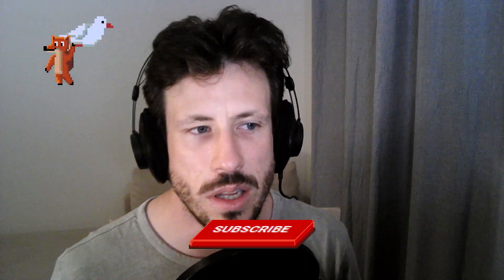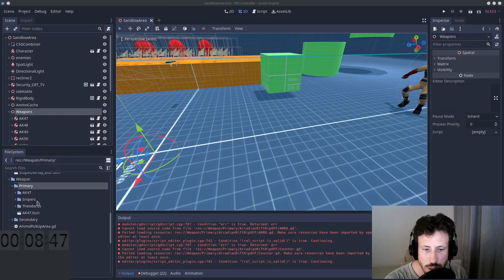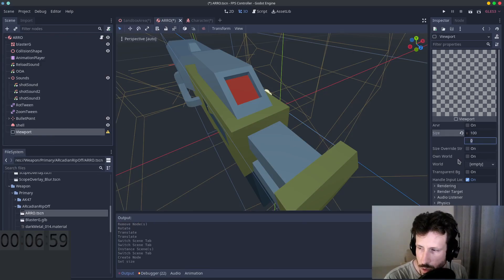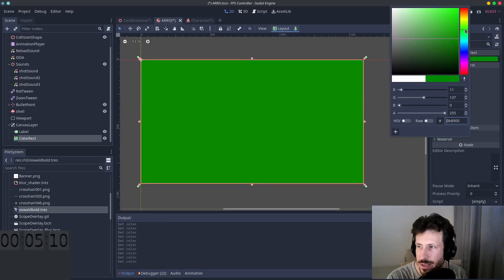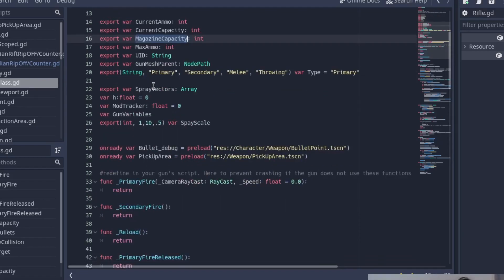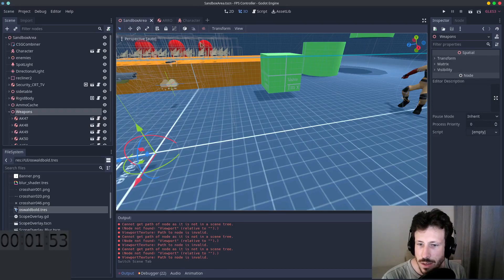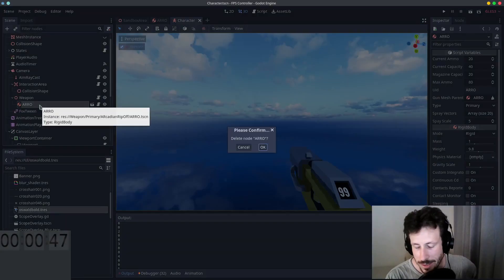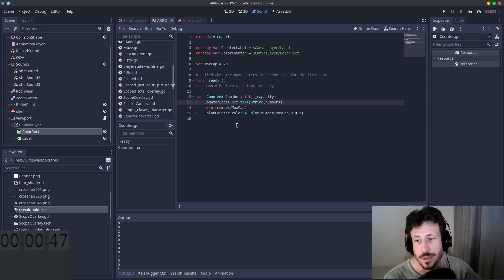Making a Diegetic UI (Ammo Counter) In the Godot Game Engine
This week I look at making a Diegetic UI.

Diegetic UI is UI made to look like it is entirely part of the game’s narrative. It is something that the character would interact with in their world. If it exists in the physical space of the video game, and is something the character could interact with, it is considered Diegetic UI (Andrews, 2010).

After Looking at Arcadian Rift's Gun Counter I decided I could recreate this in the Godot Game engine. To add a bit of extra challenge I decided to set a time of ten minutes to do it!

The Ammo counter has been around for a long time and making it in godot is relatively simple using a viewport and rendering it to a texture.